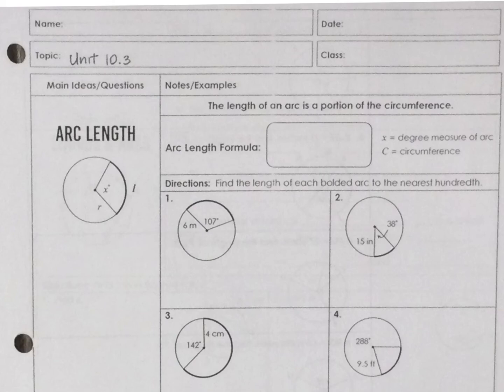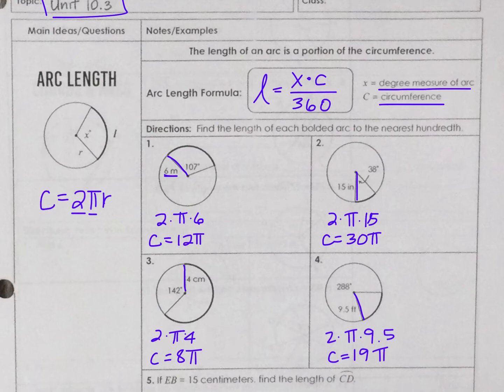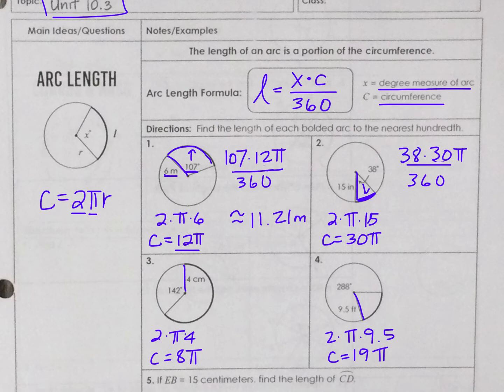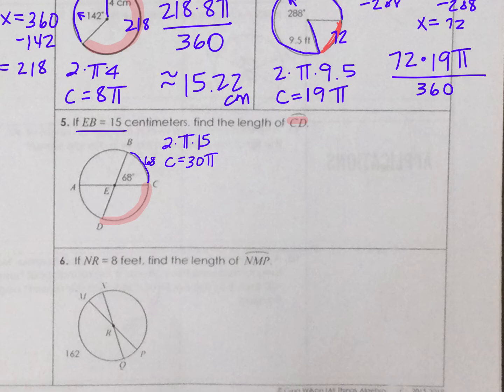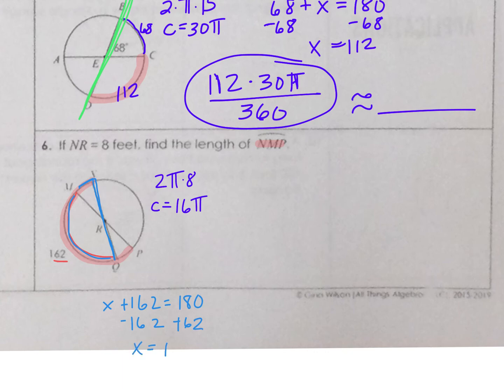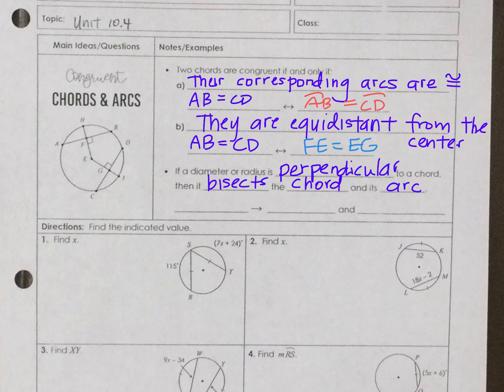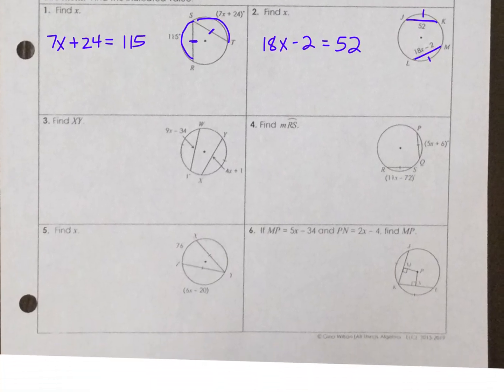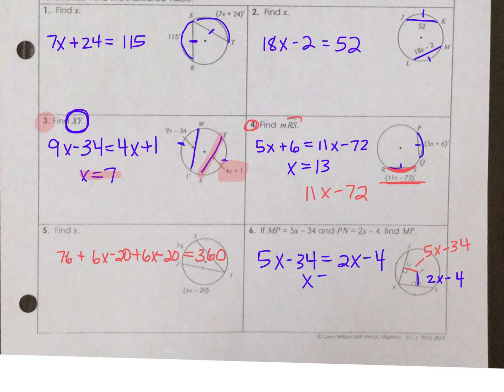Geo B 10.3-10.4 Notes (21-22).mp4